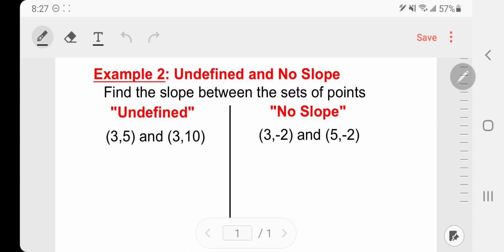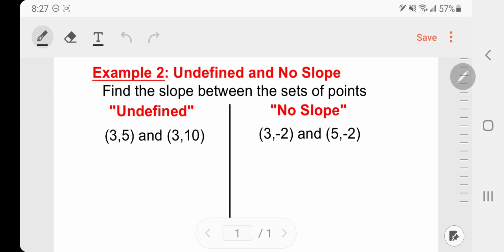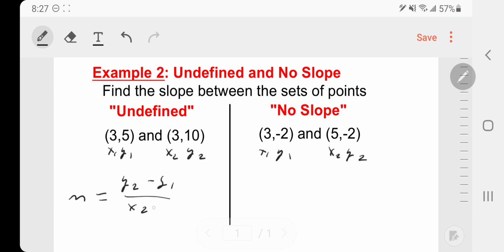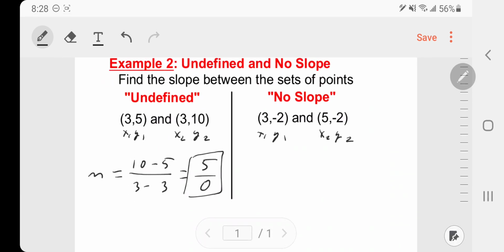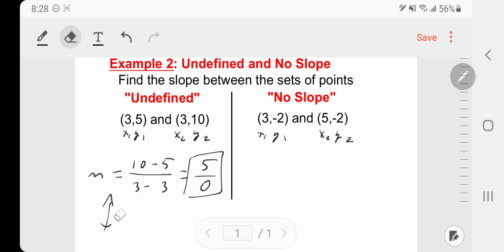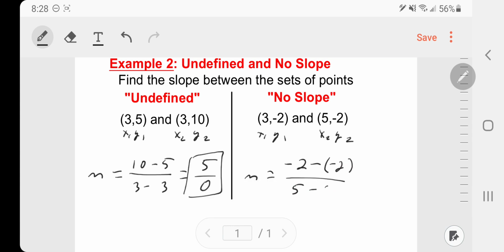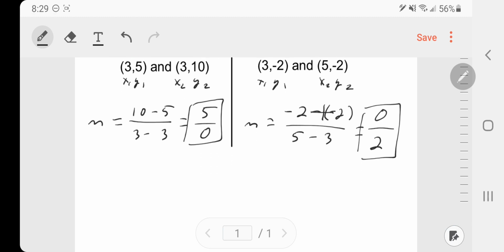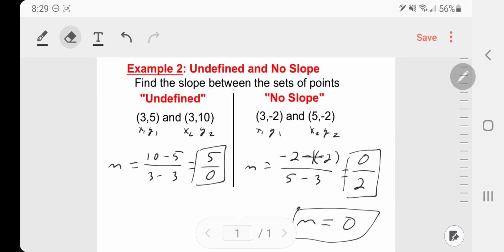Slope Formula (undefined and no slope)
Learn the difference between a line with no Slope and an undefined Slope by applying the Slope formula.